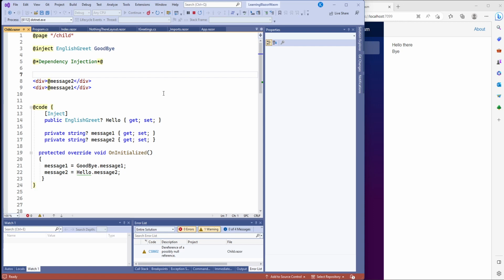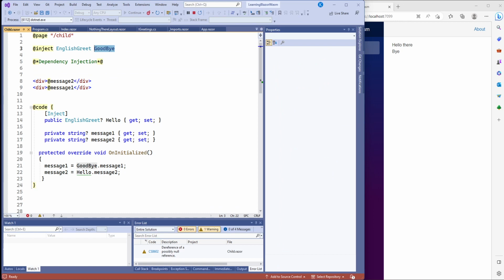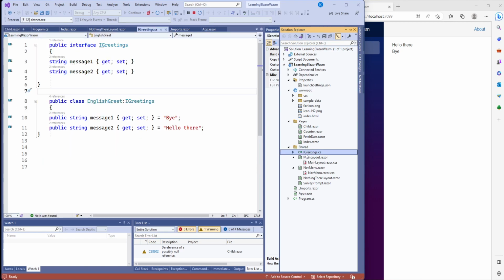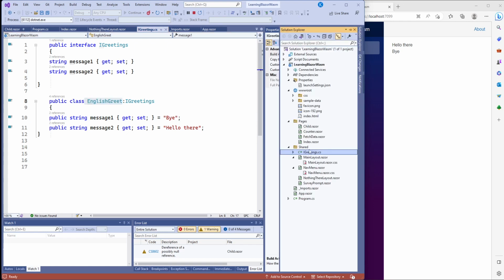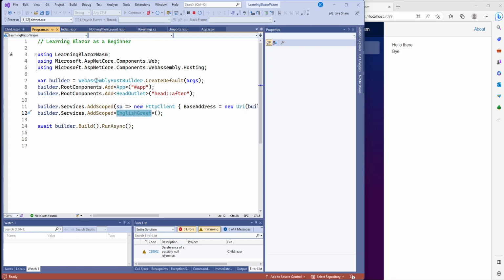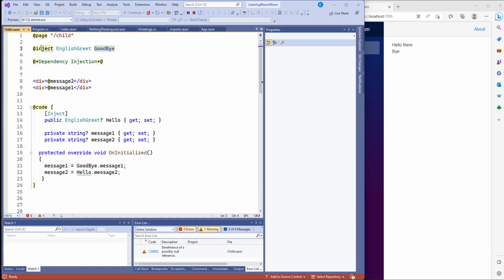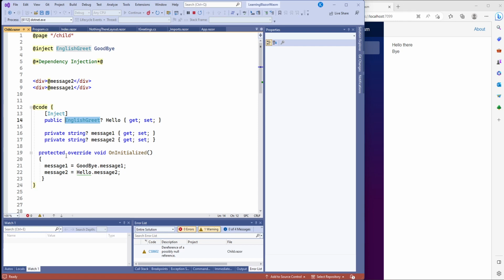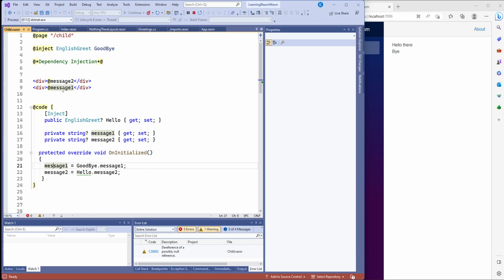Learning Blazor as a Beginner: 24 Dependency Injection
I'm trying to learn the dotnet Blazor web framework, which uses C# to create web applications.  If you know nothing about Blazor at all, maybe you can learn along with me.  Dependency Injection is a means of inserting services into your Blazor component.  We have to learn about this in order to understand NavigationManager, which is one of the built in services in Blazor.  Correction on the video:  it looks like the injected service is not considered a property of the component, but rather an instance of the service.